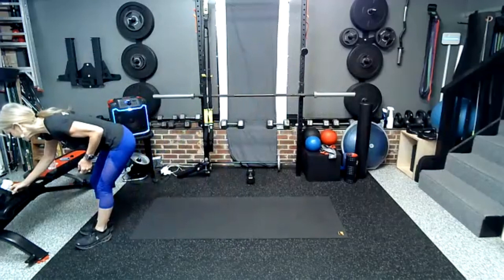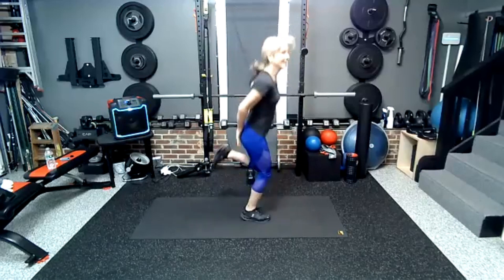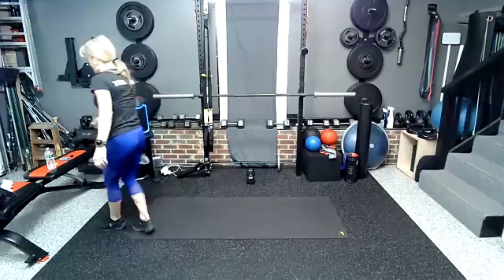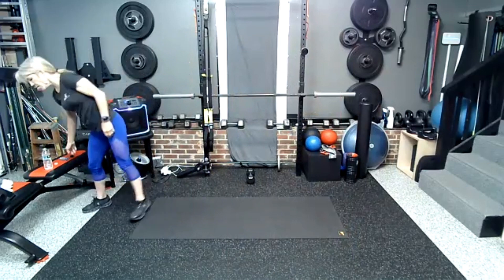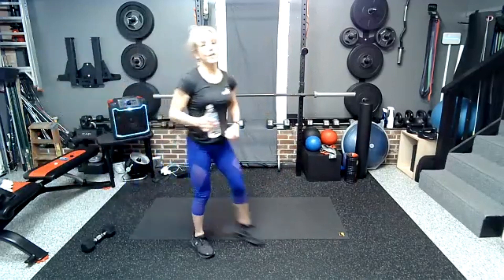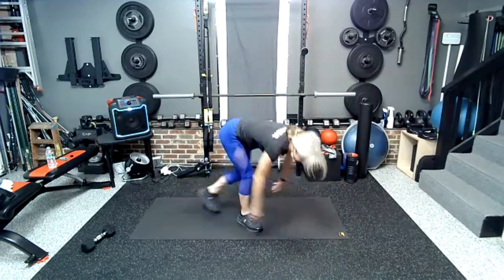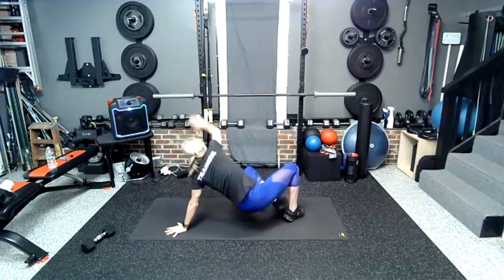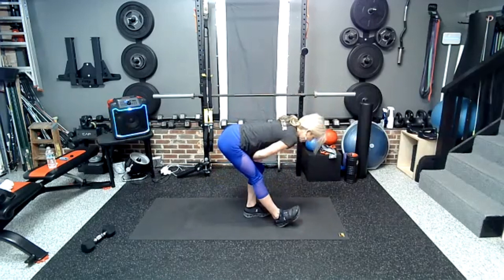15 min CARDIO BOOSTER!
QUICK JUMP START WHEN YOU NEED SOME ENERGY!